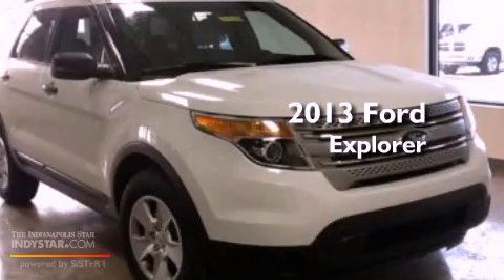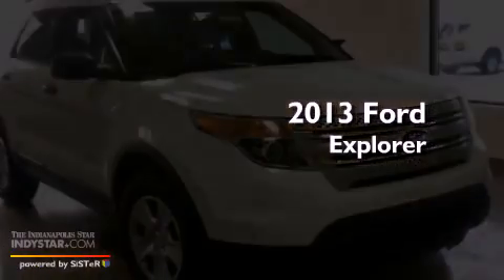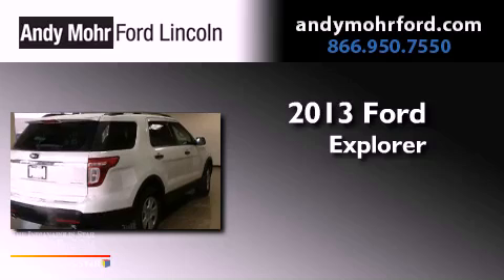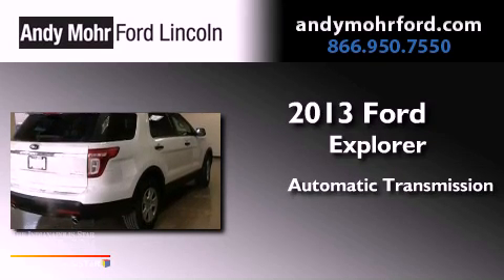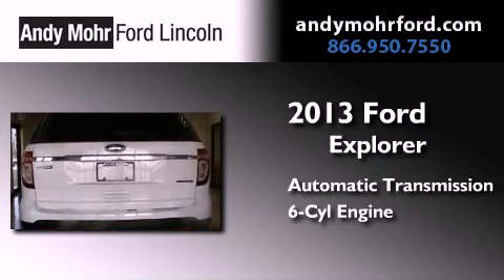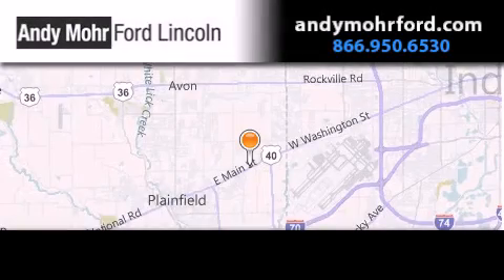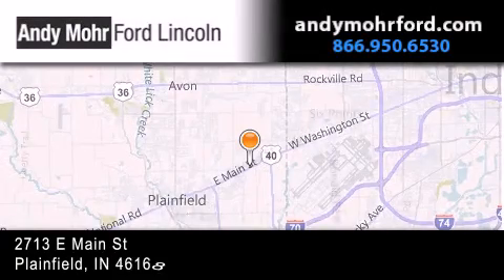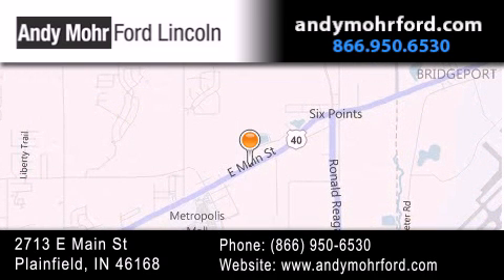2013 Ford Explorer Indianapolis IN 46168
Year : 2013
 Make : Ford
 Model : Explorer
 Engine : 3.5L V6 24V MPFI DOHC Flexible Fuel
 Trans . : 6-Speed Automatic
 Exterior : Oxford White

 Interior : Medium Light Stone
 Stock : T17370

 2713 E. Main Street